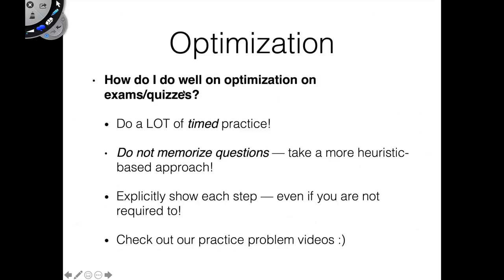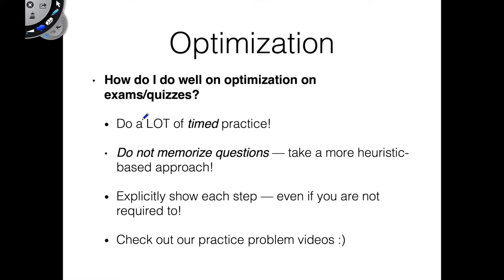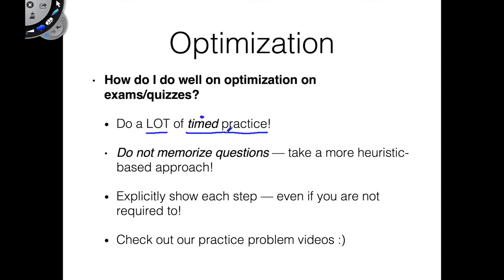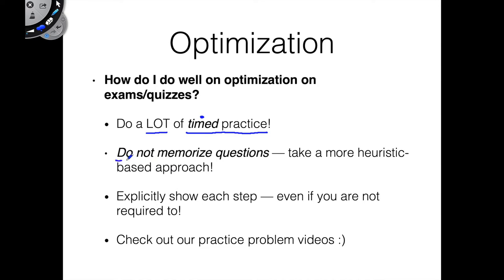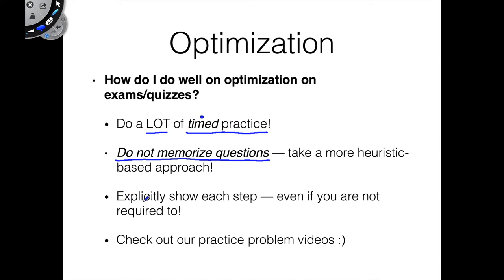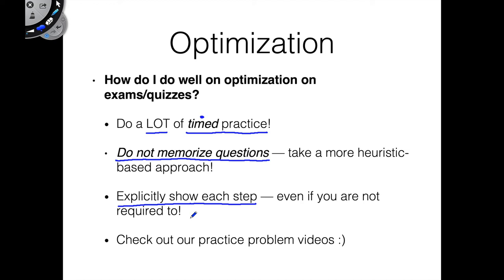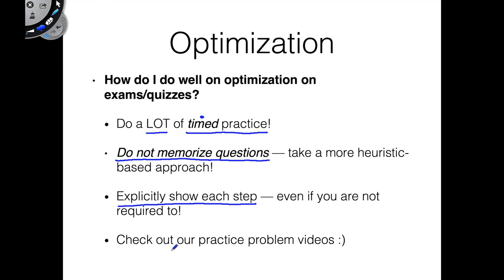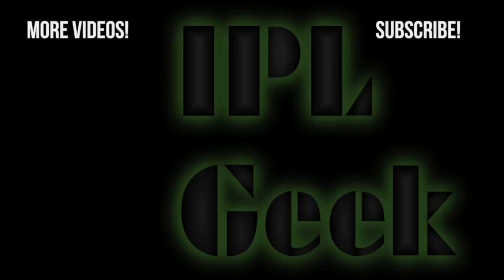Differential Calculus: How to do well on Optimization Problems on Exams/Quizzes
At least where I teach, optimization is a very important part of our calculus I curriculum. A lot of my students have a difficult time fully digesting optimization, so hence I figured I'd do a quick rundown on some tips/tricks that I - as a TA and grader of these problems - think will help you do well. Hope it helps!